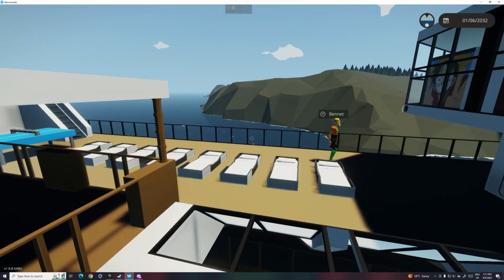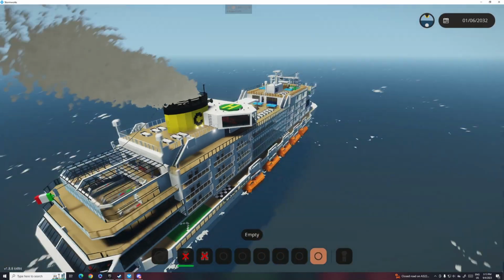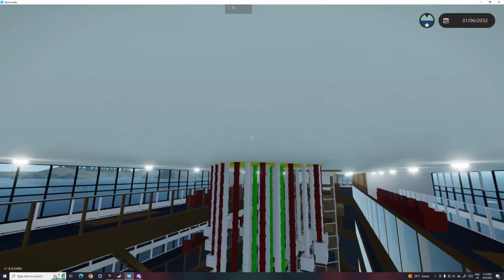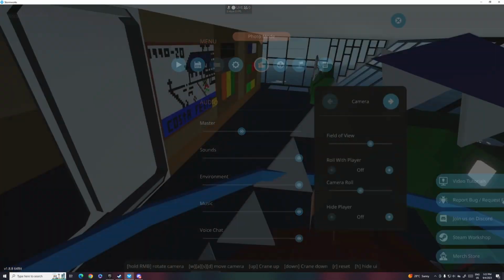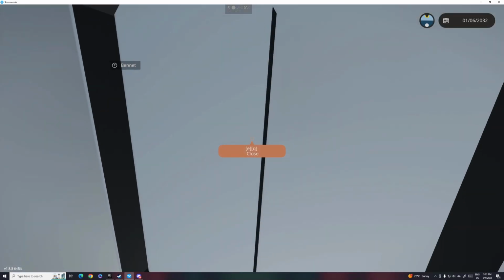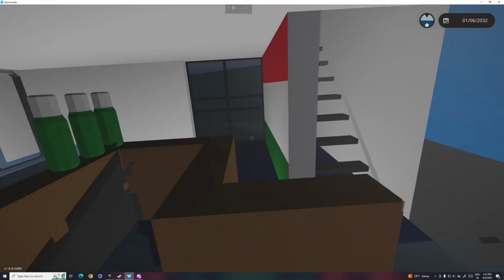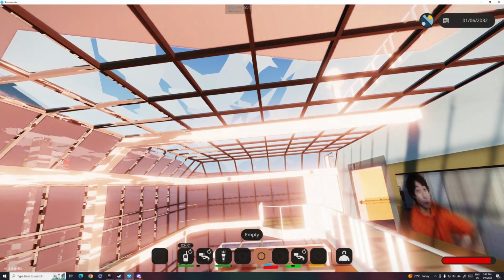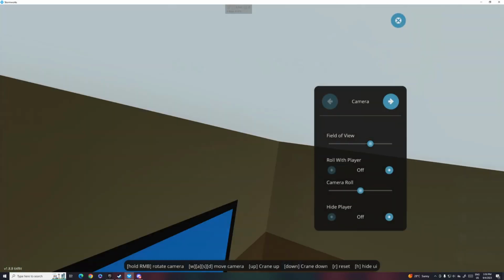Me and my Dad sank the Costa Spirito in Stormworks build and rescue!